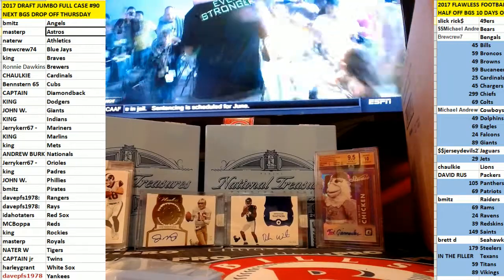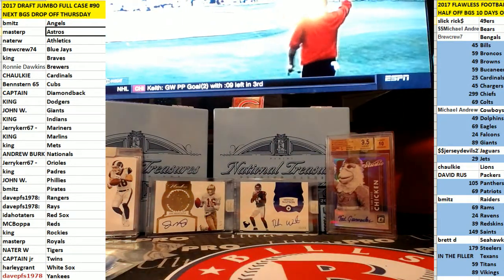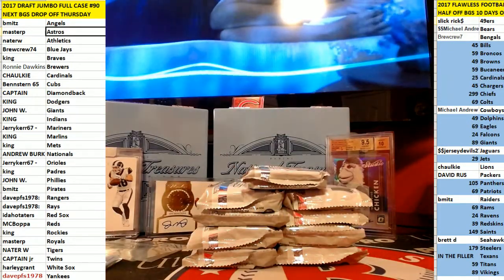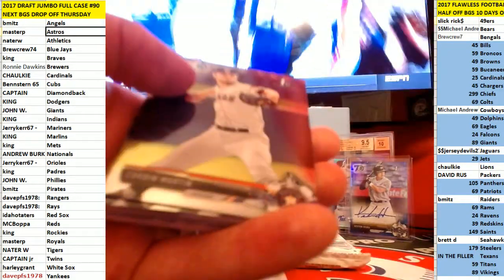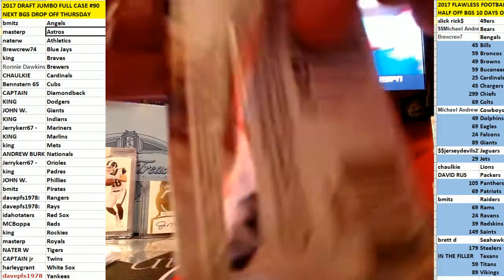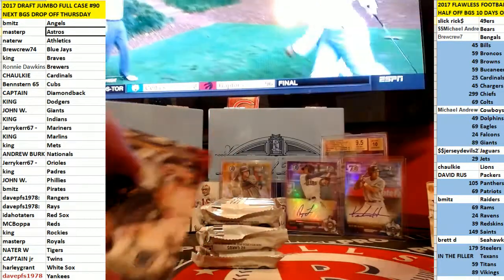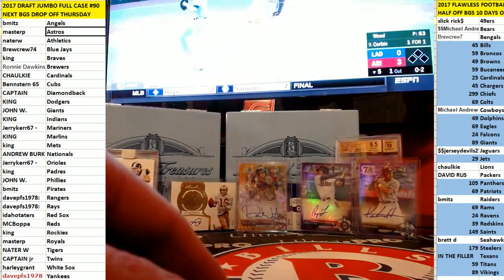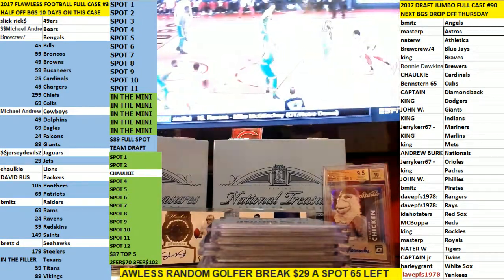2017 Bowman DRAFT Full Case #90